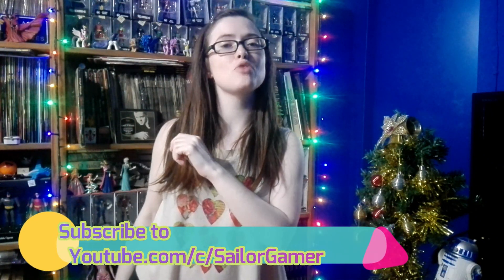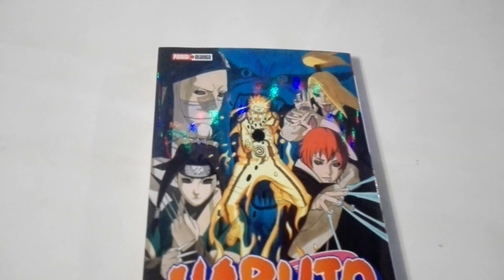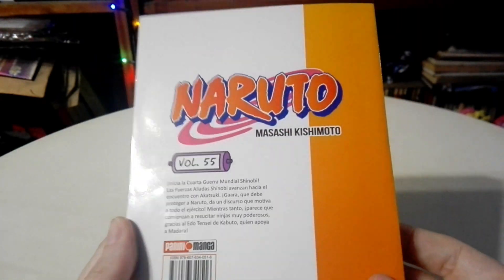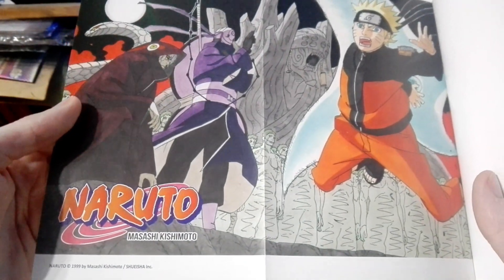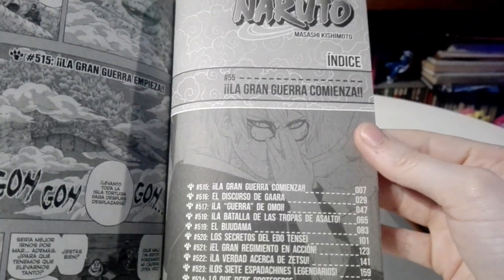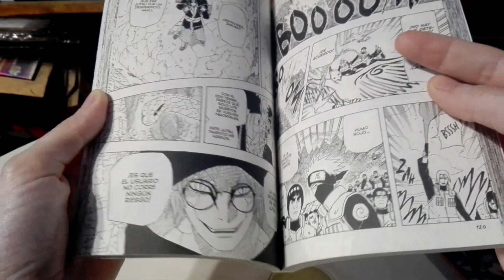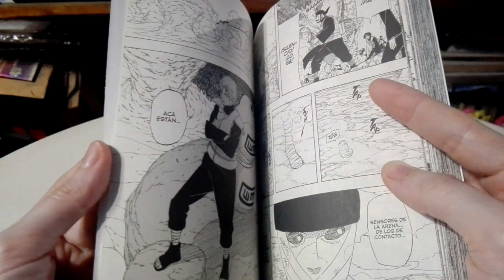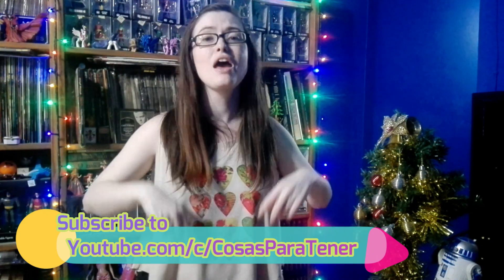Unboxing Naruto Vol 55 from Panini Manga and Shonen Jump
💎💎💎     Video is made by Filmora.    💎💎💎